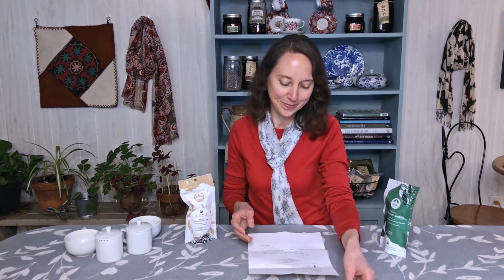Darjeeling Green & Silver Needle | Tea Tasting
Join me at Rebecca's Tea Cozy as we unbox and taste two teas from Young Mountain Teas: an Organic Darjeeling Green from Makaibari Estate in Darjeeling and an Organic Silver Needle White Tea from the Kanchenjunga Tea Estate in the Nepali Himalayan Mountains. You're in for a treat!

What's In The Cup?